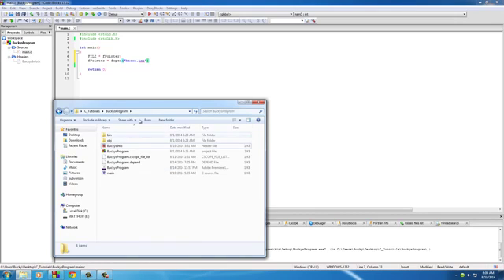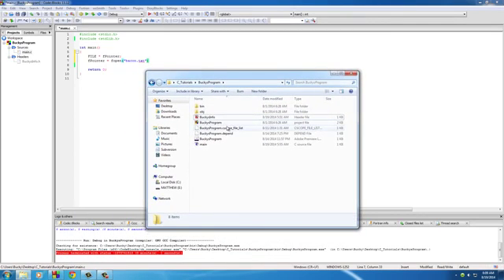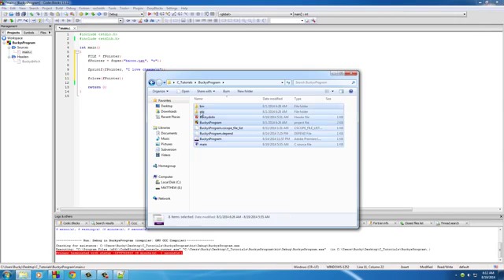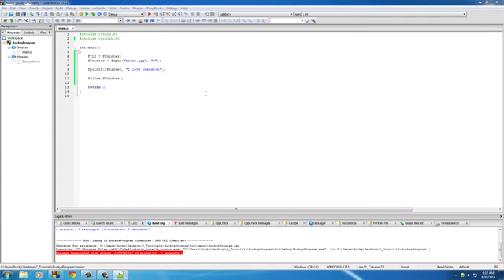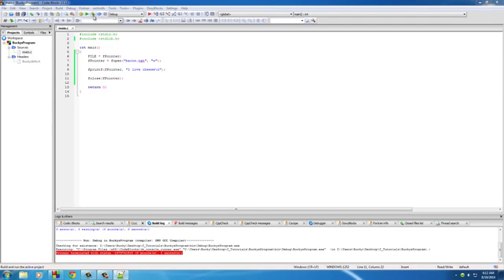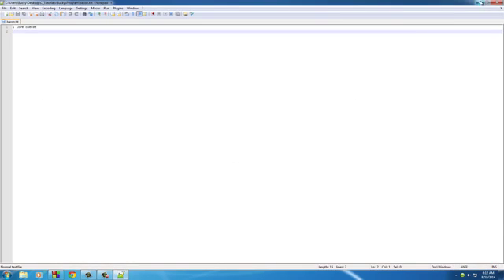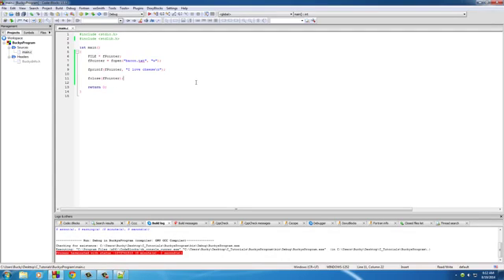C Programming Tutorial 50 Writing Files in C